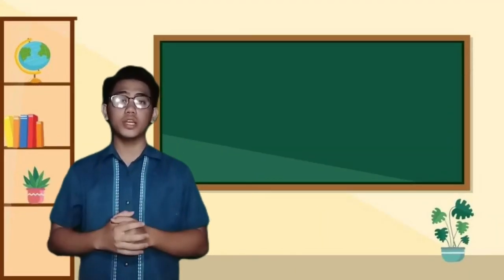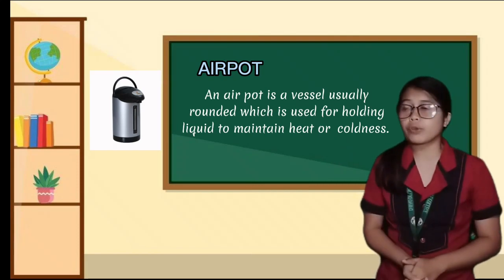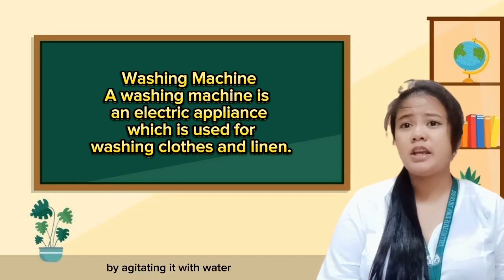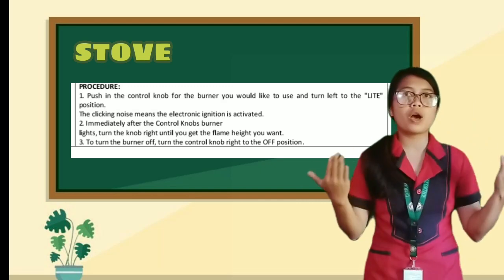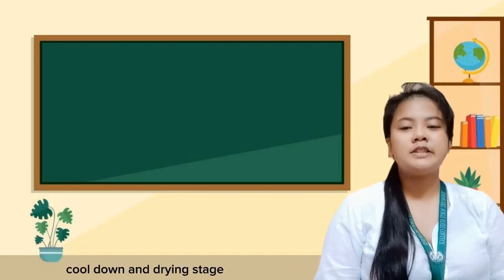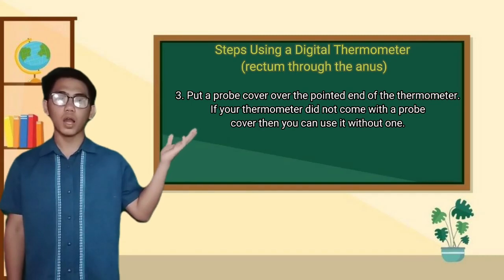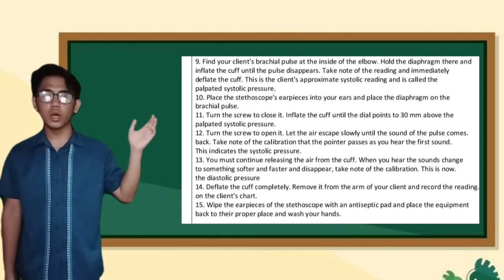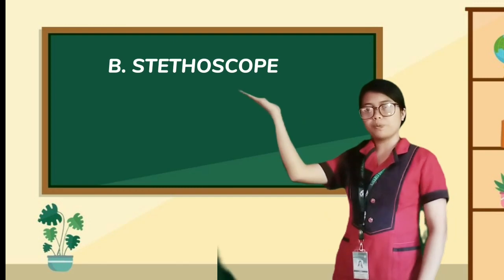ALS DEMO TEACHING- CAREGIVING SERVICES